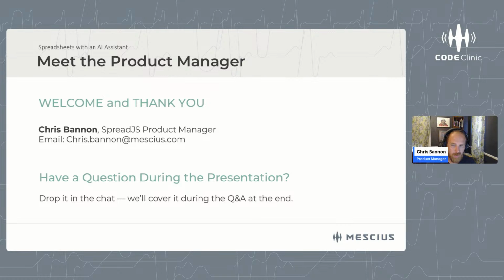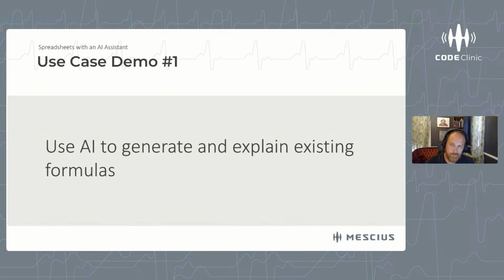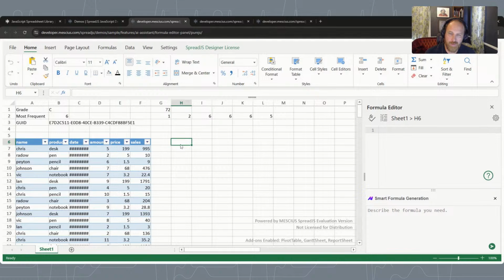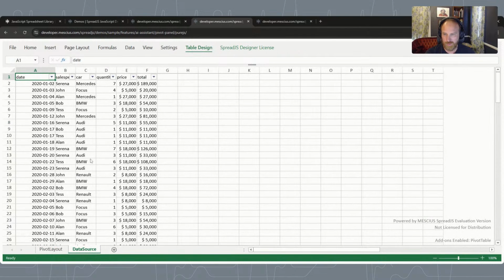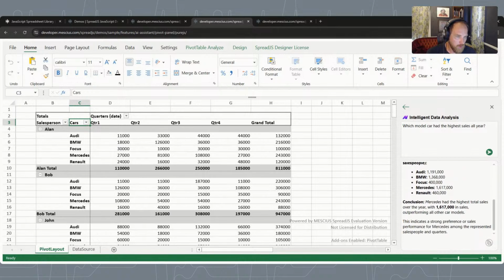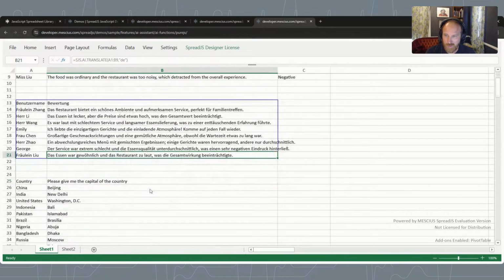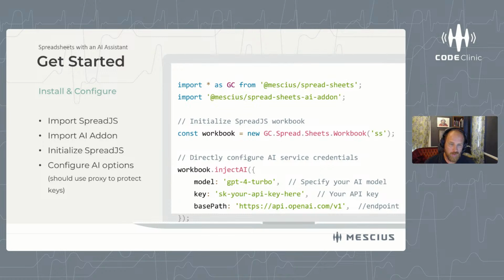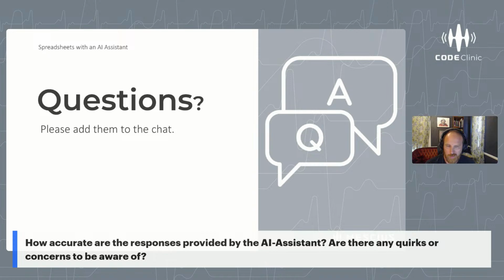Supercharge Your JavaScript Spreadsheets with an AI Assistant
On August 21st, join us for a Live CodeClinic where we explore the new AI Add-on in SpreadJS, now available in Developer Preview. Our Product Manager, Chris Bannon, shows how to enhance your JavaScript spreadsheet applications with natural language formula generation, intelligent PivotTable creation, and AI-powered worksheet functions—all integrated directly into the spreadsheet UI.

Learn how to configure your own AI provider, use OpenAI-compatible models, and give your users a smarter, faster way to work with data.